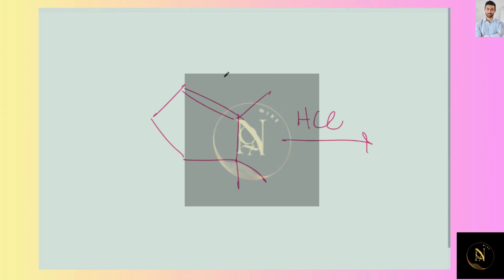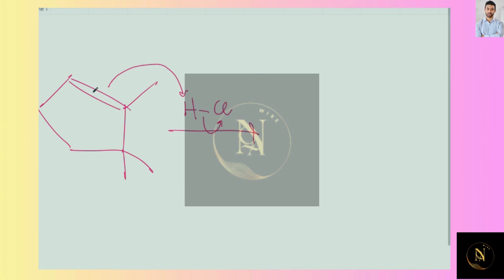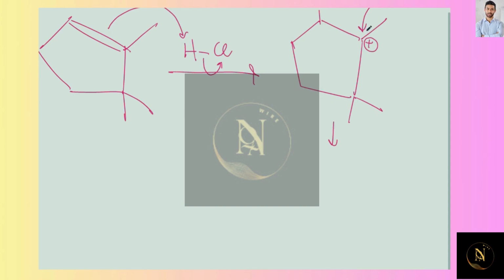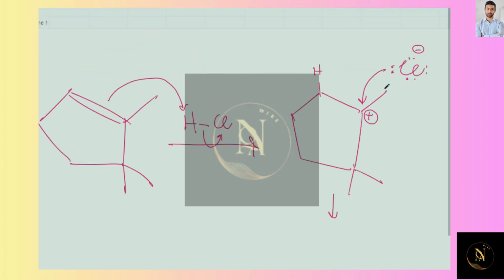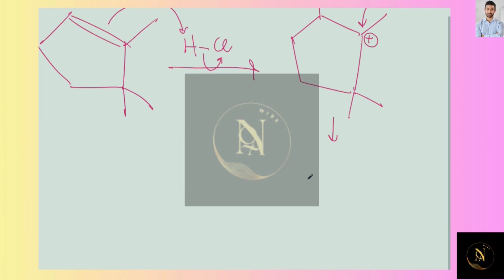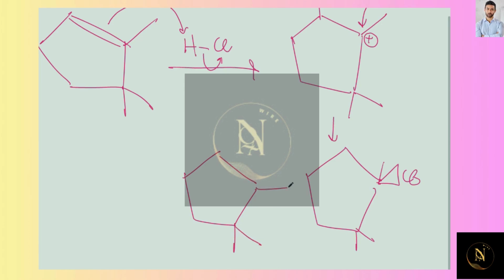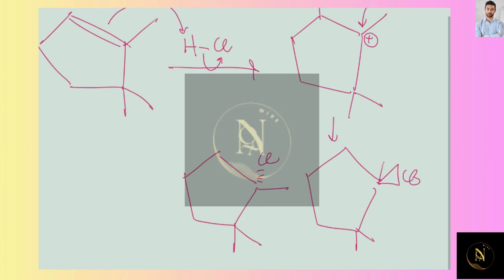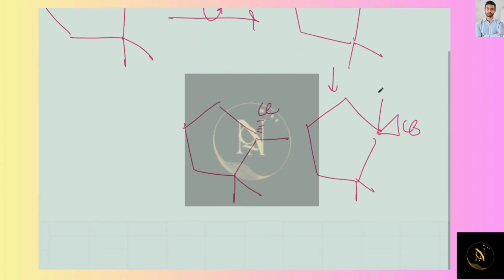[Chemistry] Draw the major products ofthe following reaction Be sure to include stereochemistry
[Chemistry] Draw the major product(s) ofthe following reaction. Be sure to include stereochemistry. If enantiomers form, draw both enantiomers If diastereomers form, draw all diastereomers HCI 64  (  0 [In Marvin JS # N